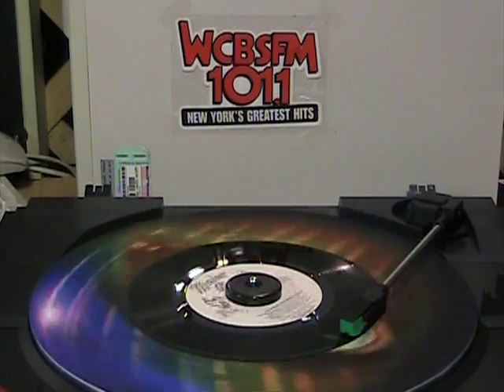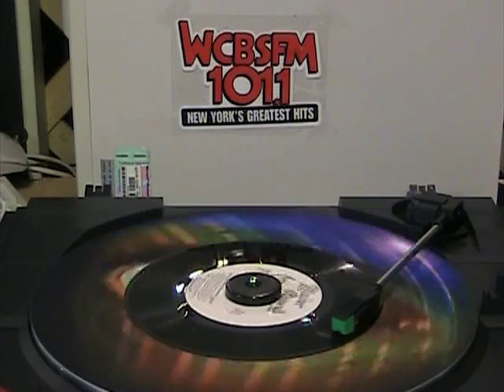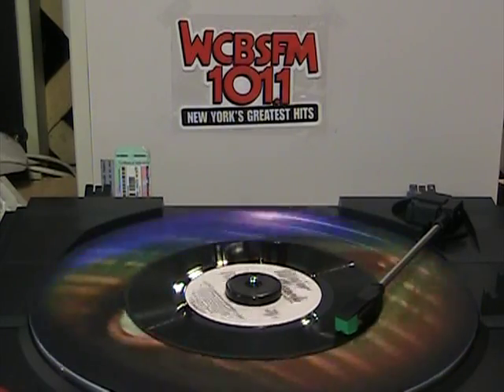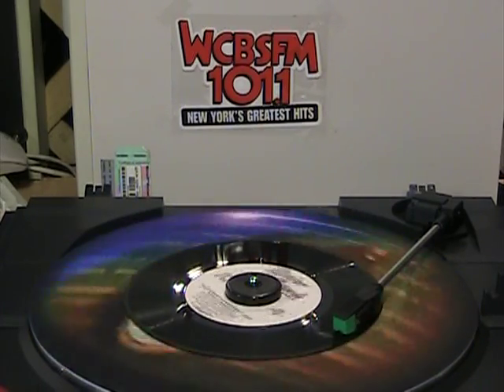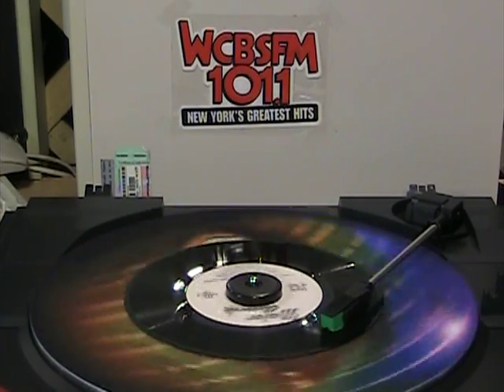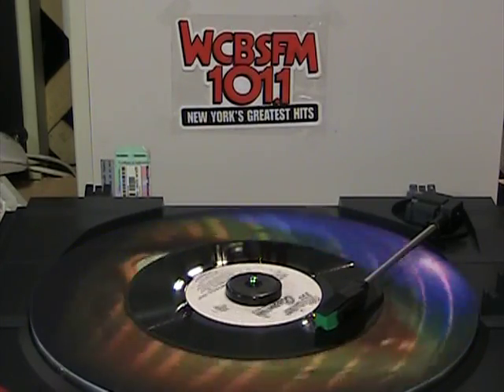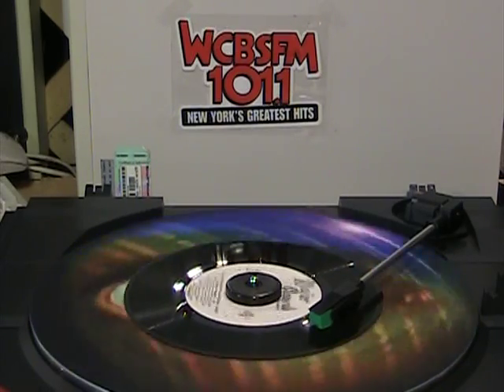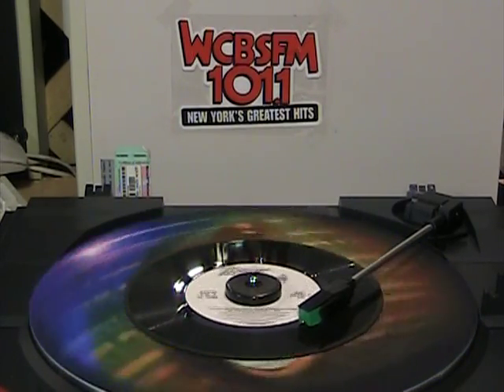The Major Production Music & Sound Effects Library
A 45 RPM promotional record from 1976 by Thomas J. Valentino, Inc., advertising the Major Production Music Library and Major Production Sound Effects Library.